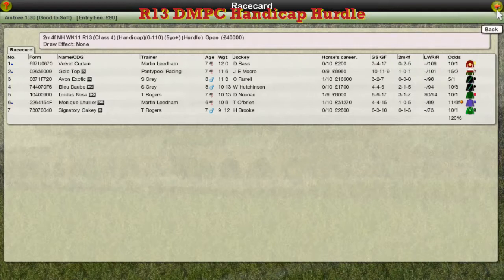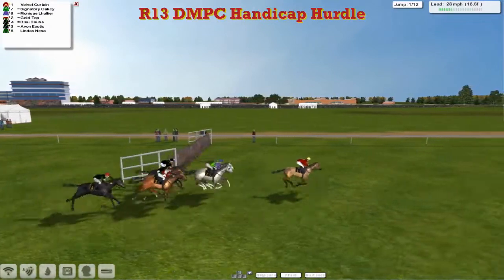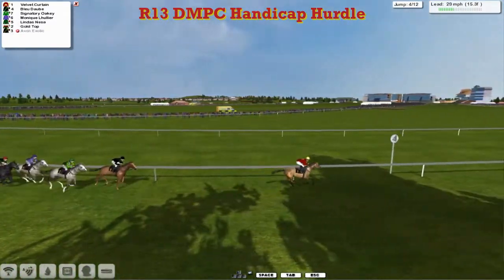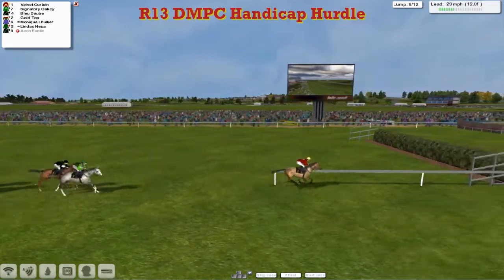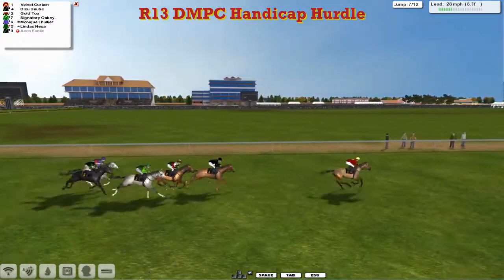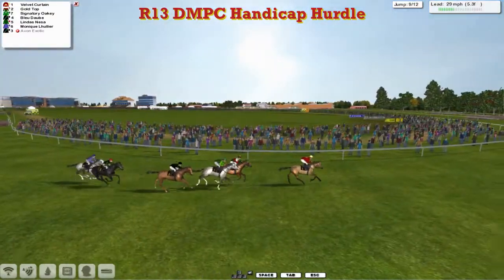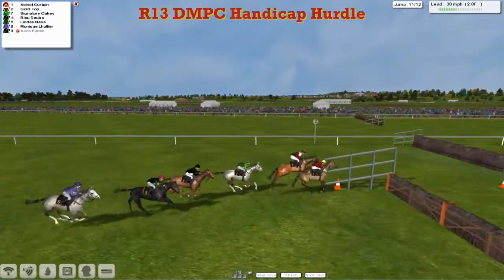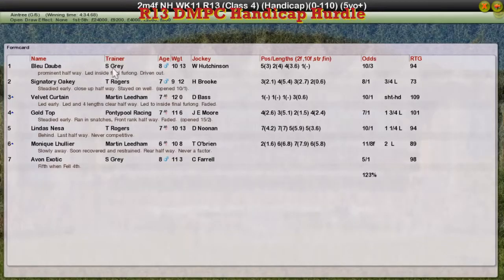NH WK11 R13 DMPC Handicap Hurdle